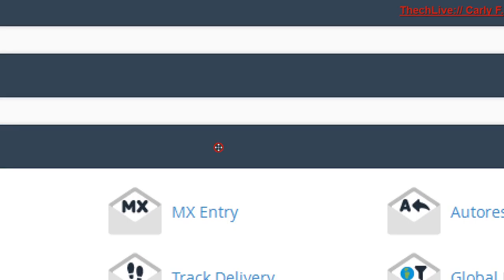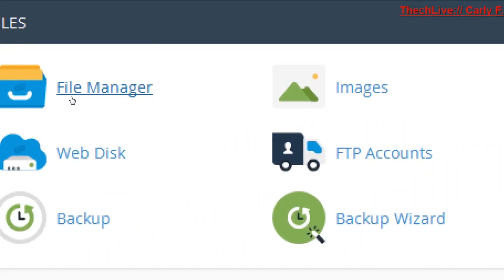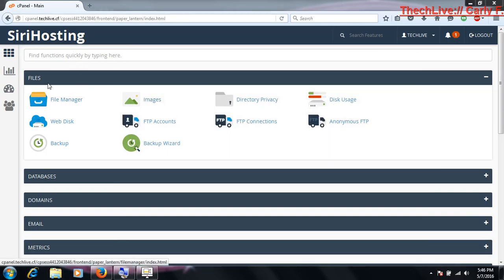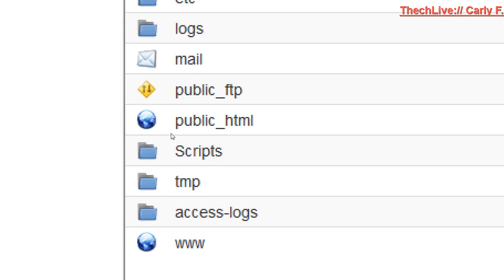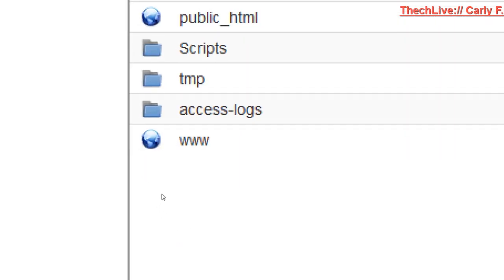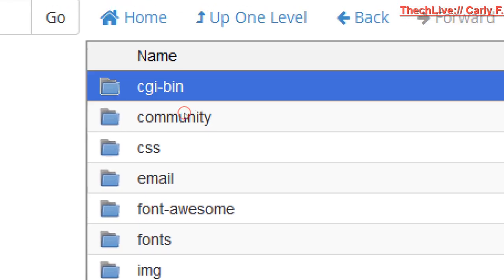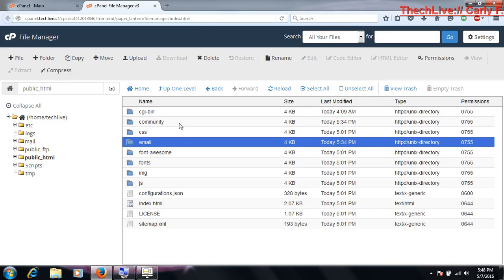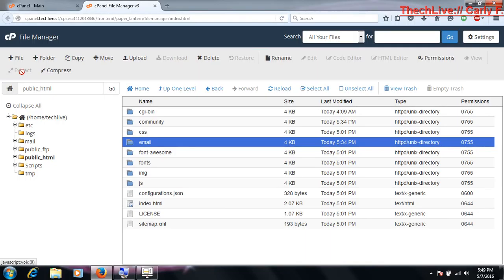Module 6 File Management Overview and the File Manager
learn the basics of file management using the cPanel file manager